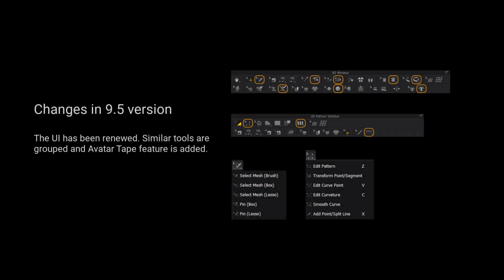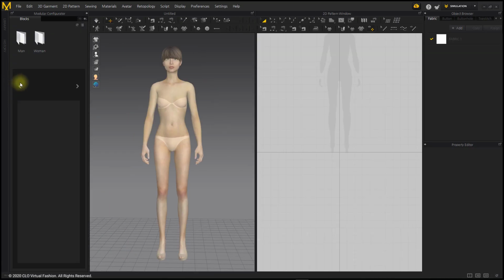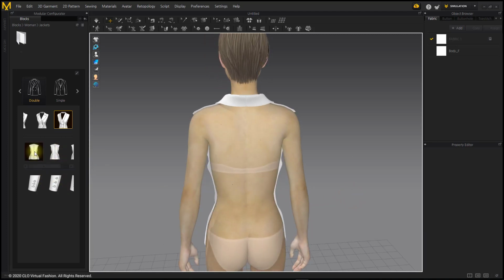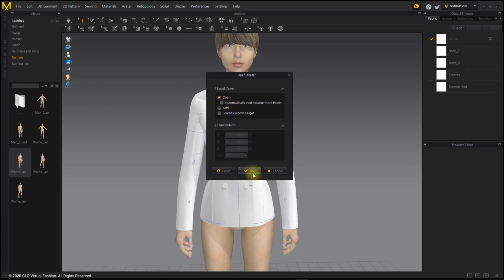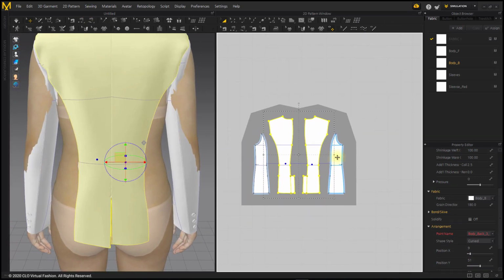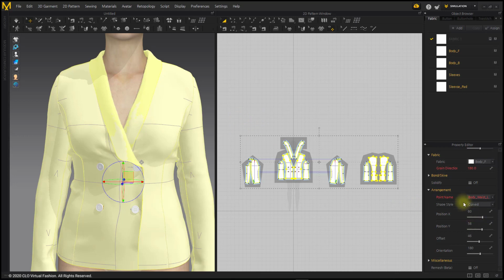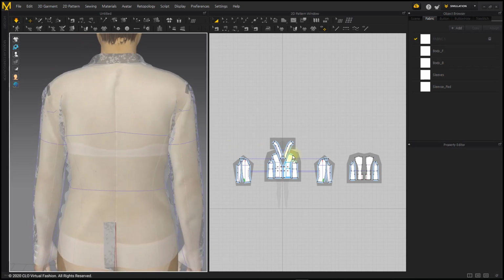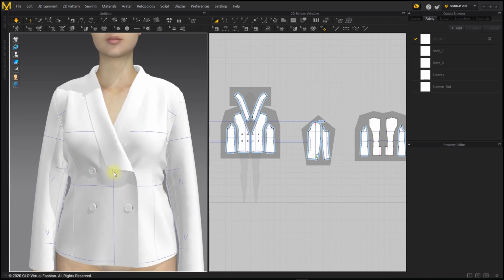Marvelous Designer 9.5: Blazer Modular Configurator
This tutorial uses Marvelous Designer Version 9.5 and may have different interface and tools than you have in your version. It is the process of adding a blazer into the scene using the modular configurator.

* CPU: 4-core Intel Core i5 or 6-core Intel Core i7
* RAM : 16GB
* Display: 2560x1440 @60Hz

More tutorials on our help center!